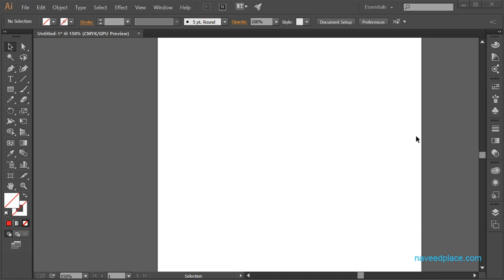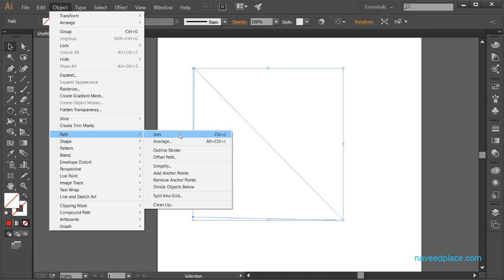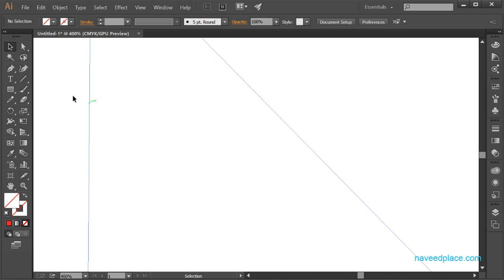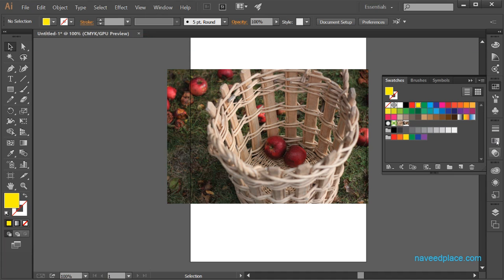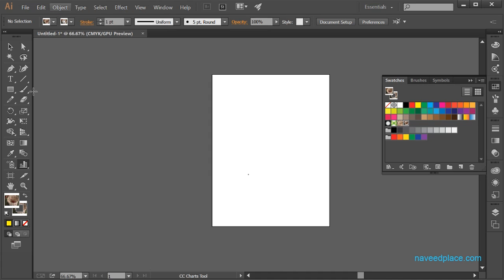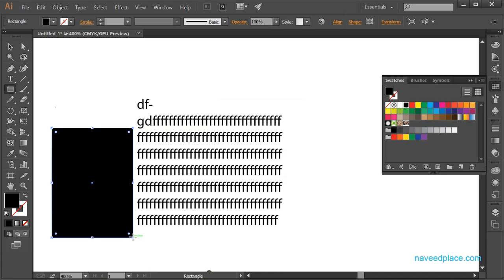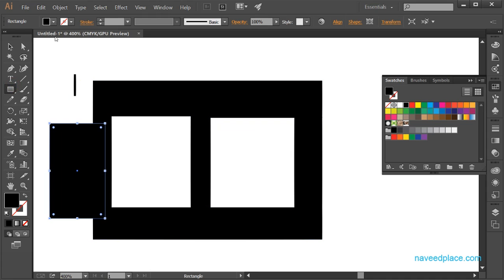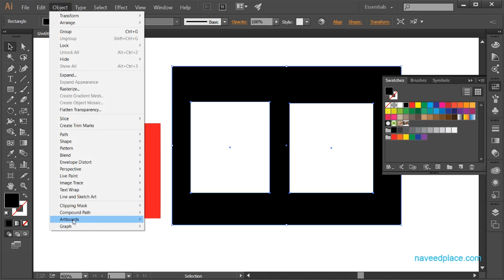Illustrator Path Sclice Shape Pattern Blend EnvelopeDistort Perspective LivePaint ImageTrace TextWra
AdobeIllustrator Path-CreateTrimMarks--Shape-Pattern-Blend-EnvelopeBlend-Perspective-LivePaint-TextWrap-ClippingMasks-CompoundPath-Artboards-Graph Tutorials Of Adobe Illustrator